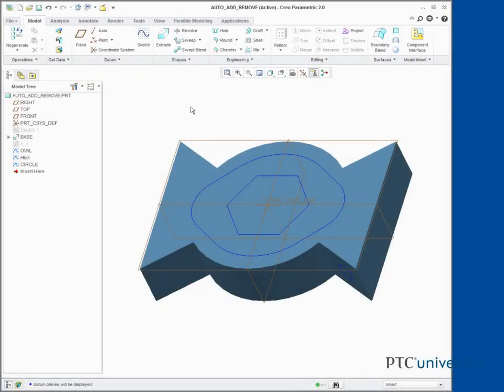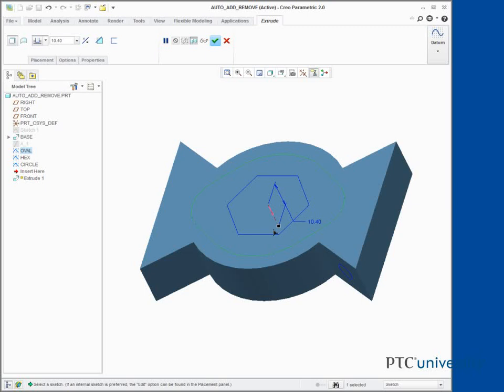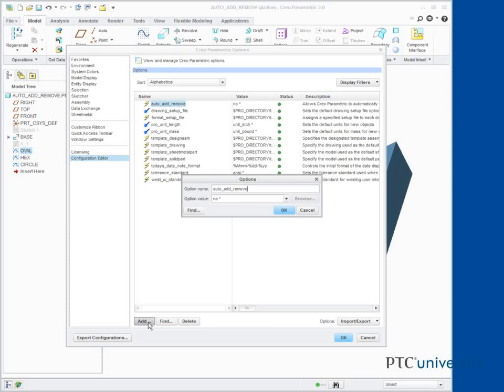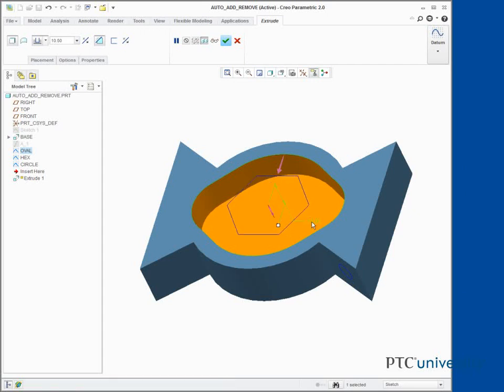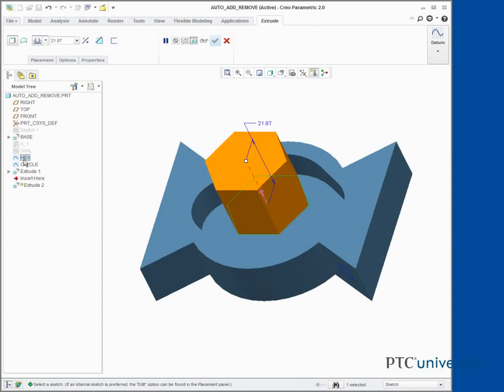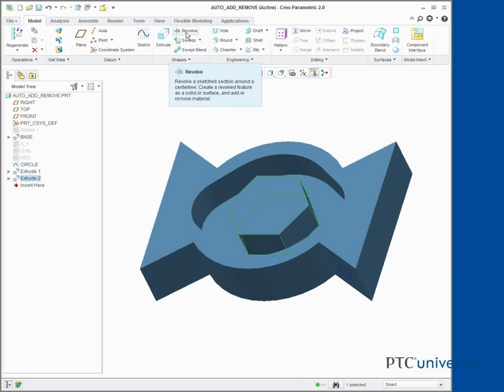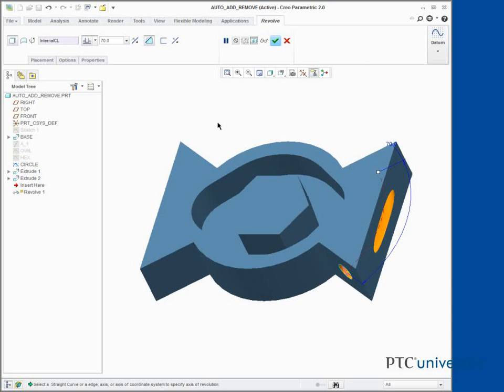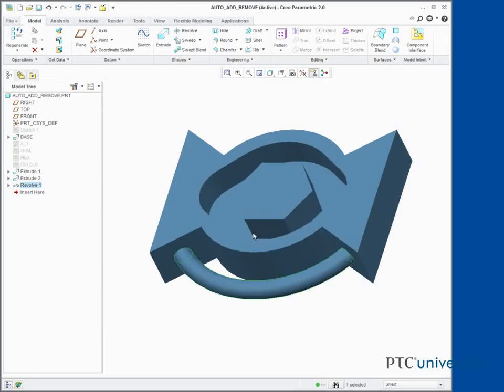Automatically Adding and Removing Material - Creo